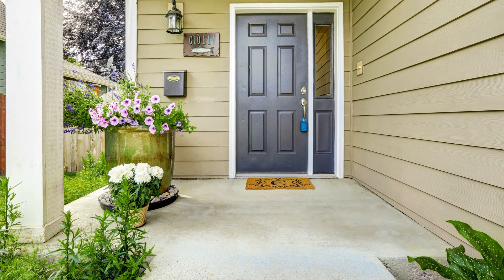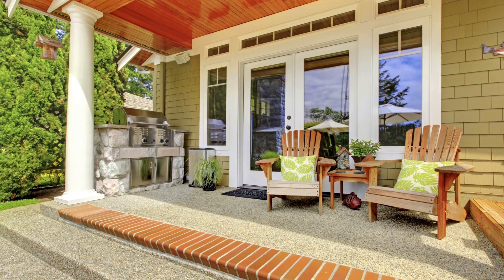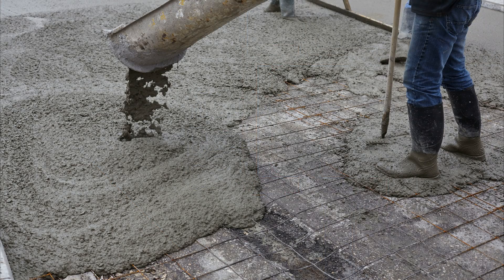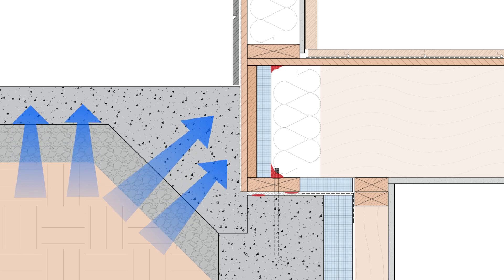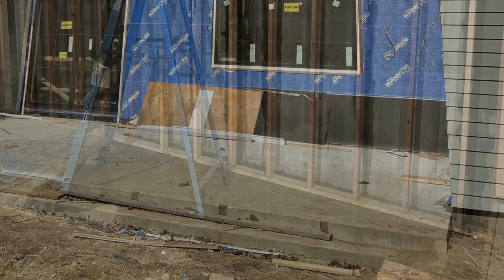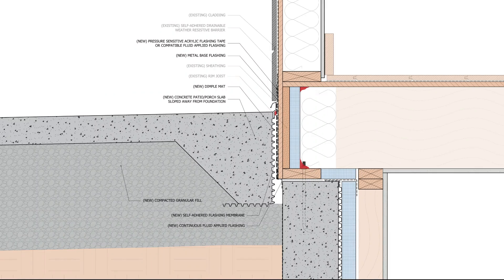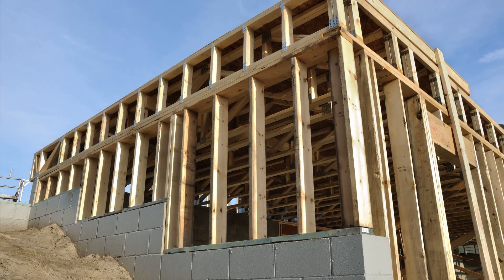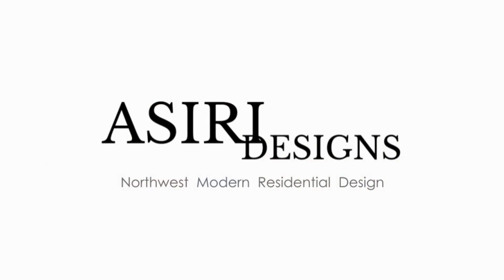Rotten Rim Joists at Your Concrete Porch?! Here's Why It's Happening.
When constructing a concrete porch, it should never be poured against wood framing or directly against the weather resistive barrier, as moisture can be easily wicked from the slab to the framing components without a drained capillary break, resulting rotten rim joists and deterioration of your wood framing. In this video, we're talking about how this detail has led to a ton of rot problems in thousands of homes and what you can do to prevent it from happening, as well as how to address existing conditions.

*Read the full article on preventing rim joist rot at concrete porches*